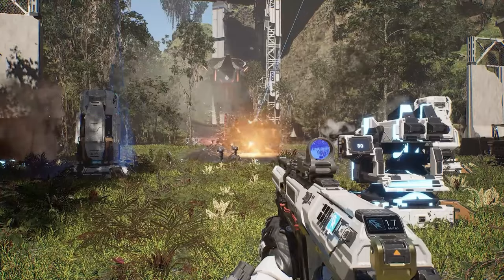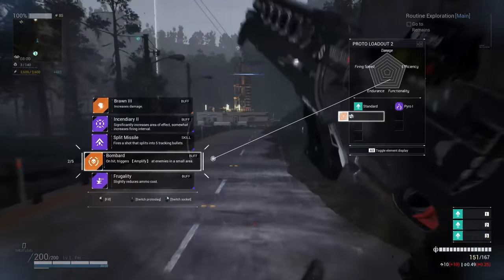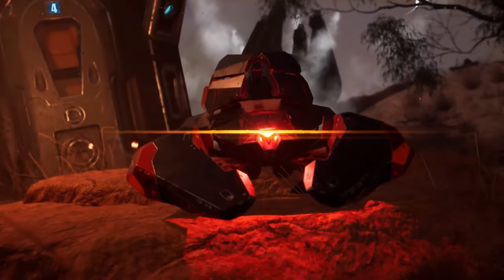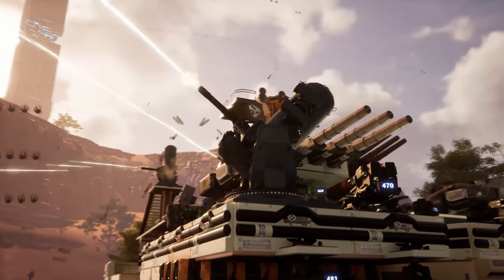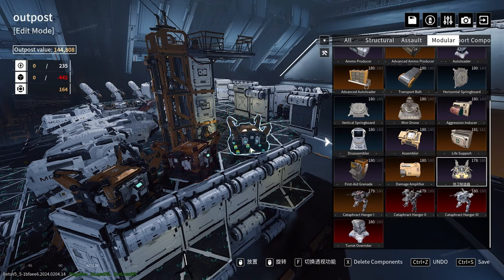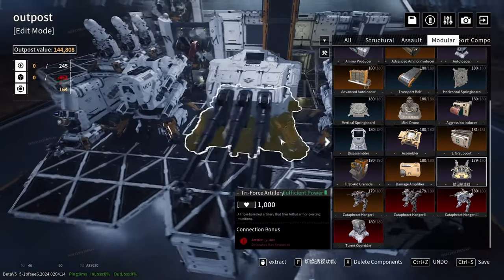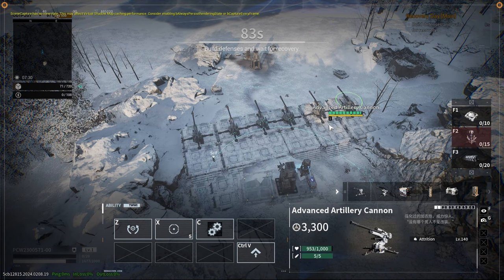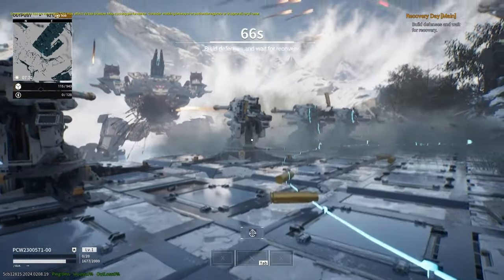Hyped for Outpost: Infinity Siege | Redshirts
This game looks amazing, can't wait to play

I stream on YouTube every Wednesday and every other Saturday, with extra streams happening when I have the time!